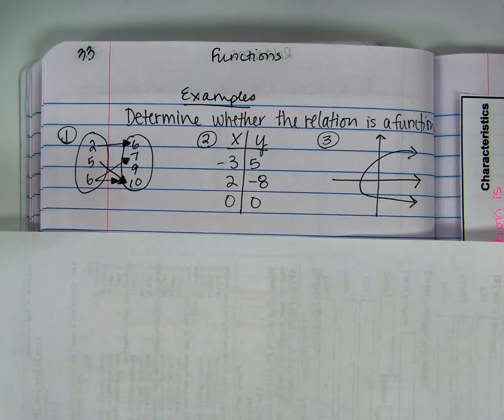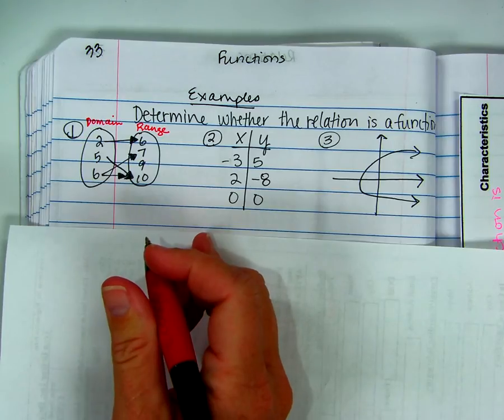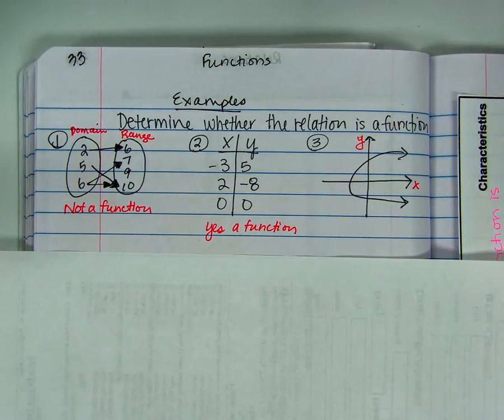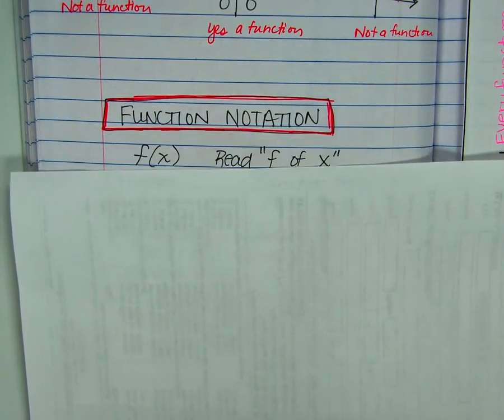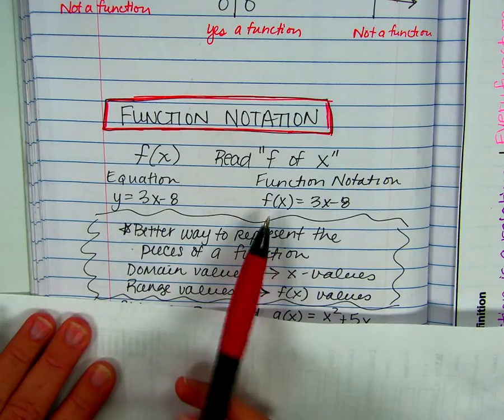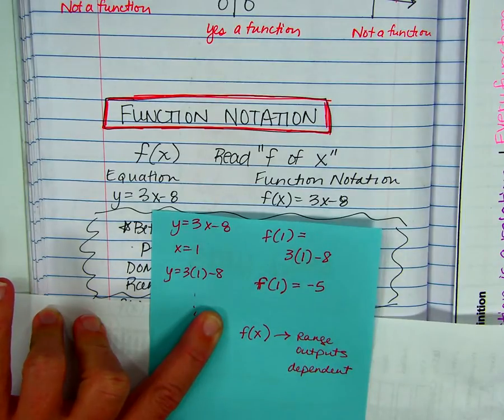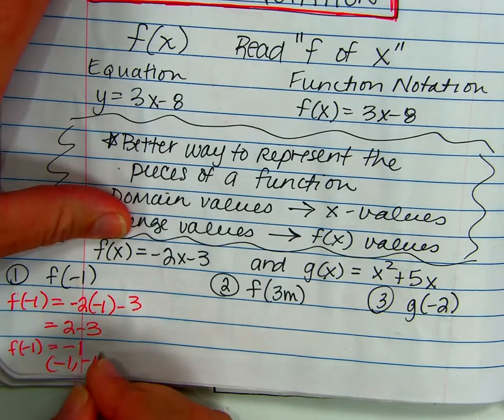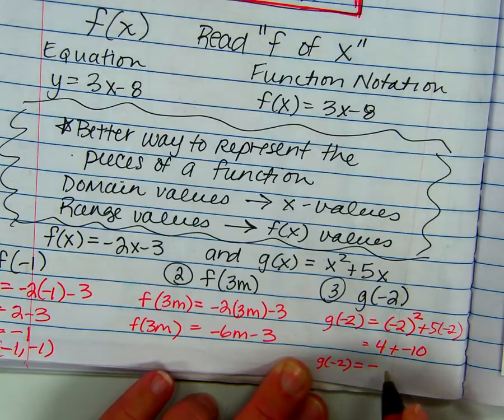Alg1 Unit 3(7)b Functions